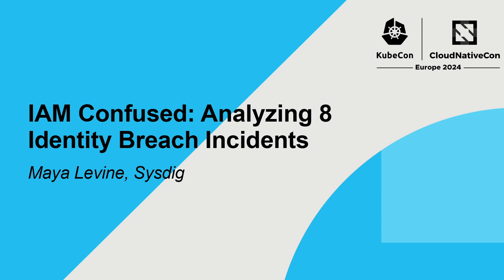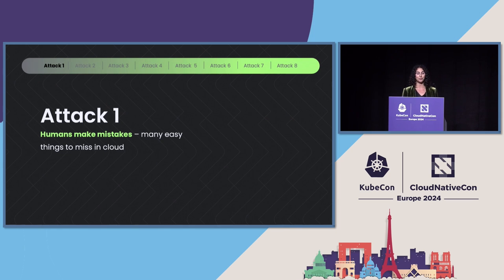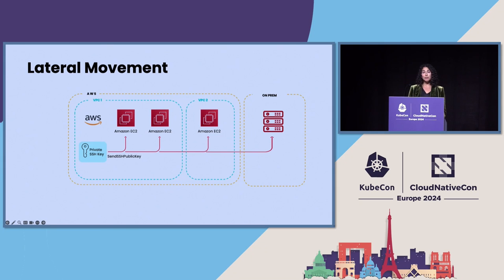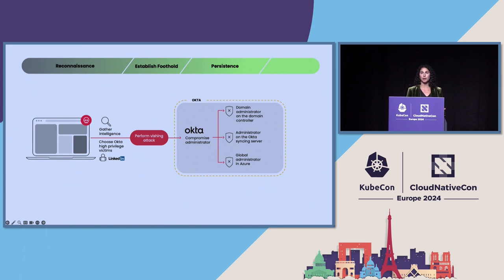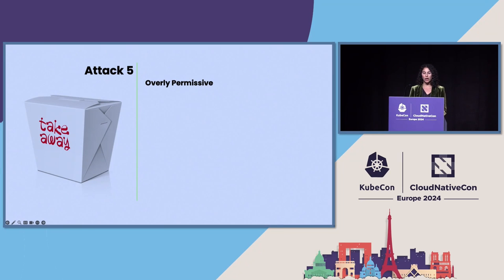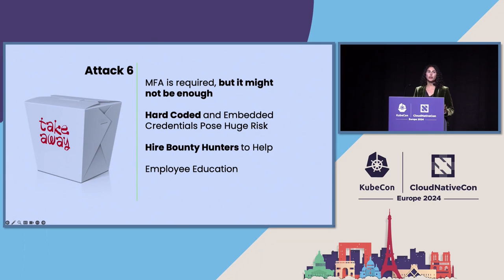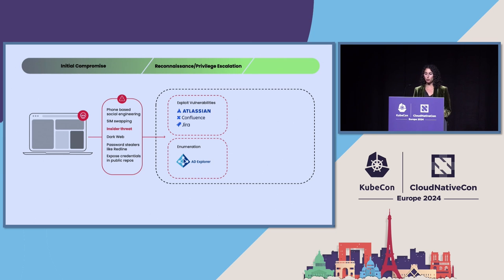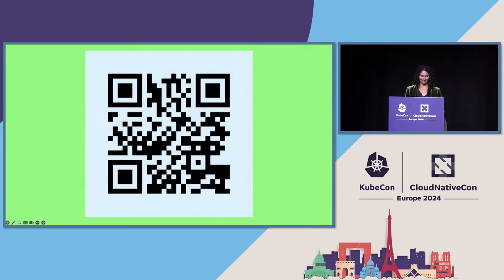IAM Confused: Analyzing 8 Identity Breach Incidents - Maya Levine, Sysdig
Almost every cloud breach in recent years has taken advantage of mismanaged permissions, secrets, and identities. This session will dissect 8 real cloud breaches where attackers exploited insecure identities, each scenario unveiling unique insights, intriguing facets, and advice to mitigate similar risks. Themes include: Ownership of identity posture b/w Dev, Ops, & Sec is often unclear, leading to mistakes that stem from going fast Automation tech, serverless functions, & cloud-native activities require authentication. Often this is poorly managed, e.g. leaving secrets/credentials exposed in S3 state files (Human/machine identity management) MFA abuse through social engineering still works well SaaS apps are huge attack surface, with credentials being left everywhere: repos, Github, AD, Slack We will specifically highlight something interesting in each scenario and provide a key takeaway that is more useful than “lock your stuff down.”